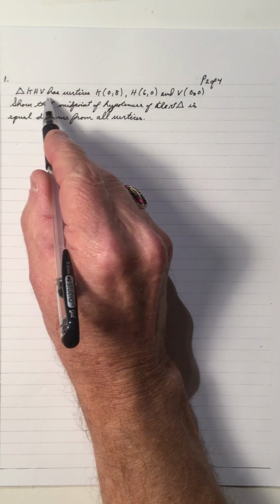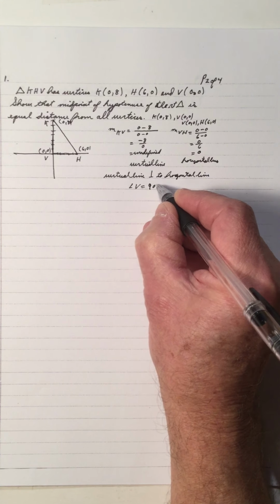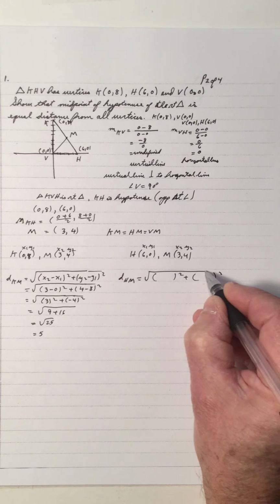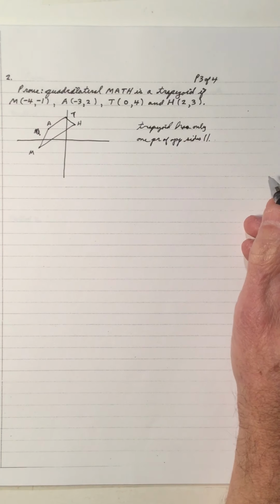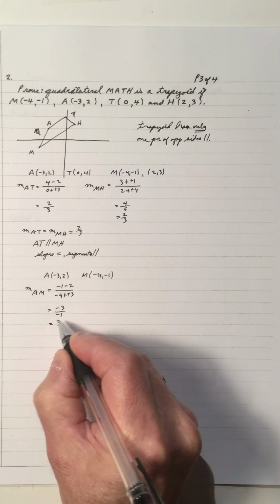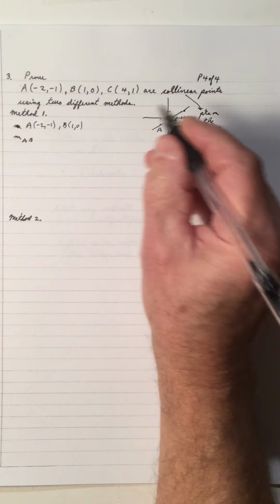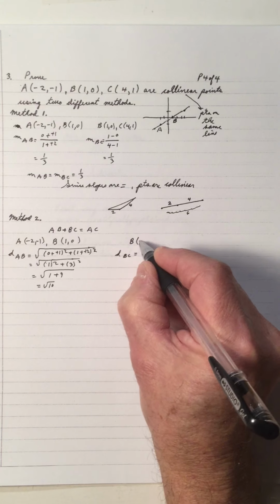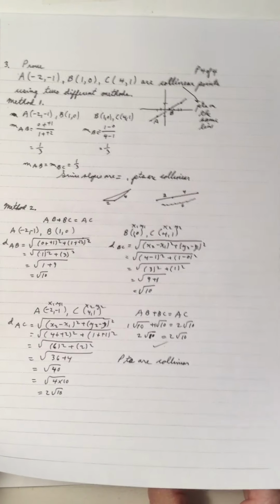Proofs in Coordinate Geometry - Part C